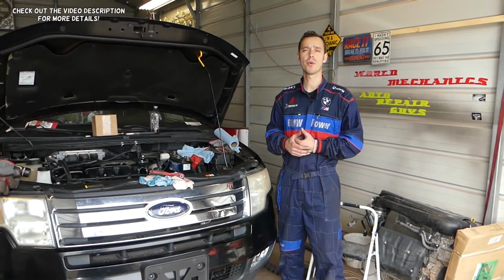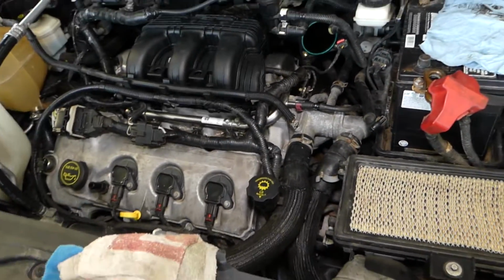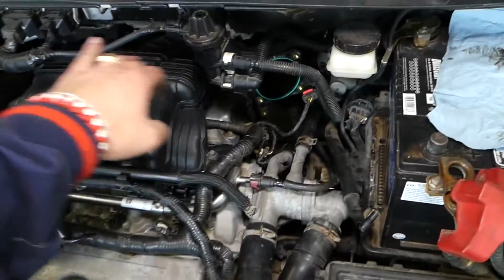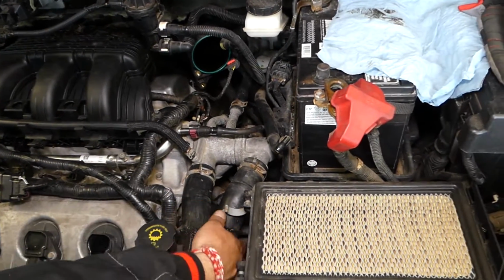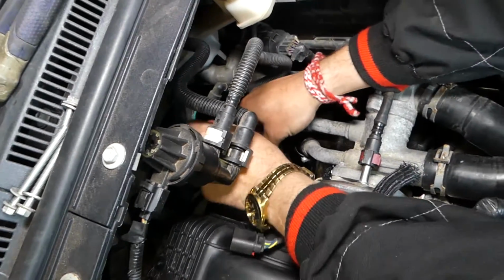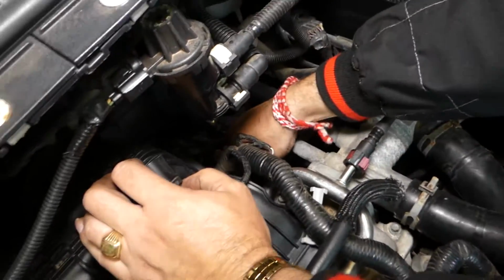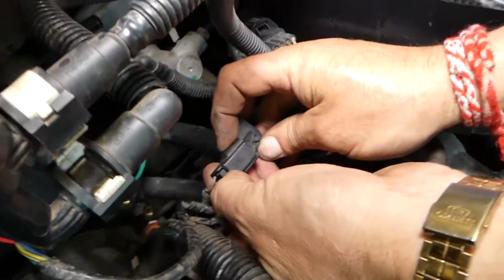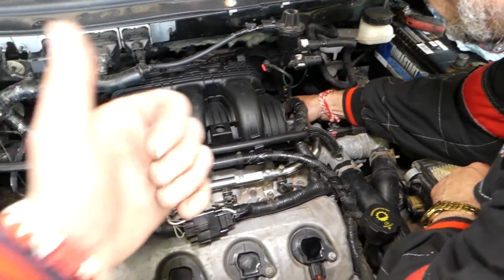FORD EDGE CAMSHAFT POSITION SENSOR REPLACEMENT BANK 1 BANK 2 LINCOLN MKX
In this video we will show you how remove and replace camshaft position sensor bank 1 and camshaft position sensor bank 2 on Ford Edge first generation 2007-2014. It should also work on Lincoln MKX since they share the same platform. We demonstrated how to remove and replace camshaft position sensor bank 1 and camshaft position sensor bank on 2009 Ford Edge with the 3.5 engine.
This video might be helpful on:
2007 Ford Edge Camshaft Position Sensor Bank 1 2 Replacement Location Removal
2008 Ford Edge Camshaft Position Sensor Bank 1 2 Replacement Location Removal
2009 Ford Edge Camshaft Position Sensor Bank 1 2 Replacement Location Removal
2010 Ford Edge Camshaft Position Sensor Bank 1 2 Replacement Location Removal
2011 Ford Edge Camshaft Position Sensor Bank 1 2 Replacement Location Removal
2012 Ford Edge Camshaft Position Sensor Bank 1 2 Replacement Location Removal
2013 Ford Edge Camshaft Position Sensor Bank 1 2 Replacement Location Removal
2014 Ford Edge Camshaft Position Sensor Bank 1 2 Replacement Location Removal

2007 Lincoln MKX Camshaft Position Sensor Bank 1 2 Replacement Location Removal
2008 Lincoln MKX Camshaft Position Sensor Bank 1 2 Replacement Location Removal
2009 Lincoln MKX Camshaft Position Sensor Bank 1 2 Replacement Location Removal
2010 Lincoln MKX Camshaft Position Sensor Bank 1 2 Replacement Location Removal
2011 Lincoln MKX Camshaft Position Sensor Bank 1 2 Replacement Location Removal
2012 Lincoln MKX Camshaft Position Sensor Bank 1 2 Replacement Location Removal
2013 Lincoln MKX Camshaft Position Sensor Bank 1 2 Replacement Location Removal
2014 Lincoln MKX Camshaft Position Sensor Bank 1 2 Replacement Location Removal

►Replacement Camshaft Position Sensor